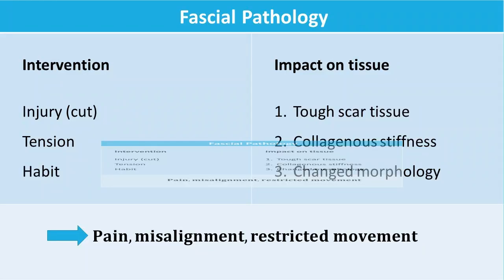Body Connectivity, Fascia, and Myofascial Release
The body is surrounded and pervaded by fascia - connective tissue.  Fascia goes around and through our muscles.  So sometimes, however much we try to stretch a muscle - be it our lower back, our shoulder, or anywhere else - it is not enough, because the enveloping fascia pulls the muscle straight back.

Fascia is resilient but can be damaged, or stiffened, or reshaped by life events, leading to subtle or not so subtle musculoskeletal imbalances.  When simple exercise and stretching does not yield results, a programme of fascial related exercise or bodywork may be advised.

0:00 What is fascia?
1:23 Fascial problems and their cause: injury, tension, habit
5:19 Resolving fascial restriction